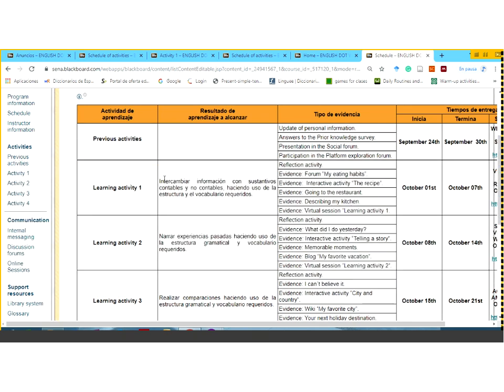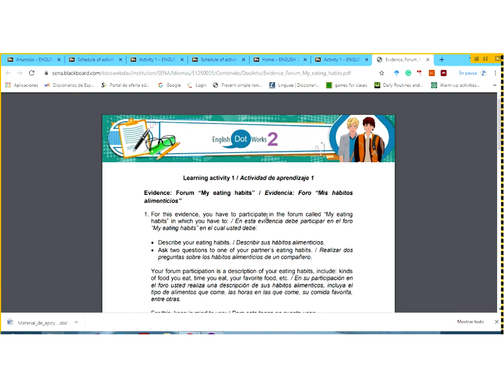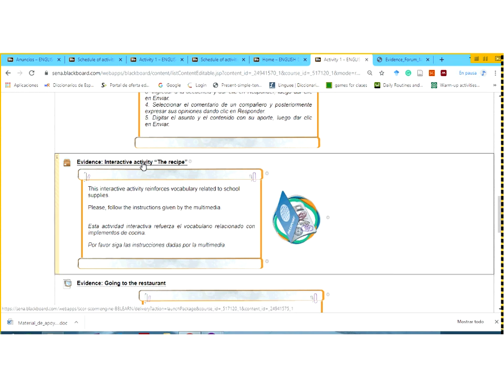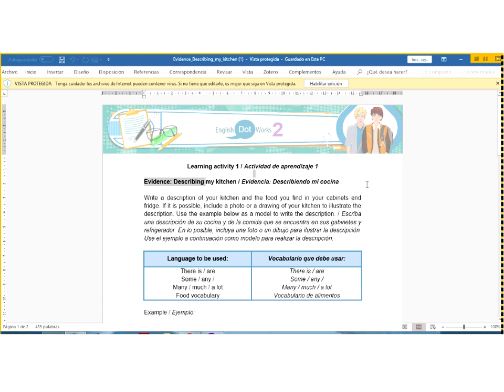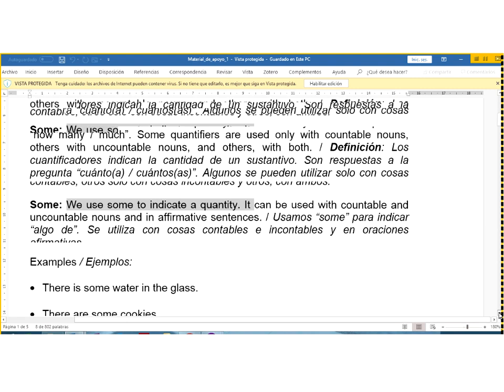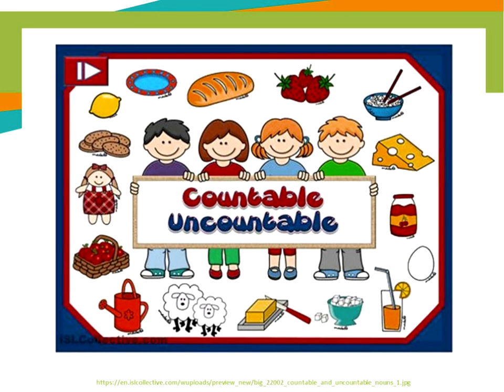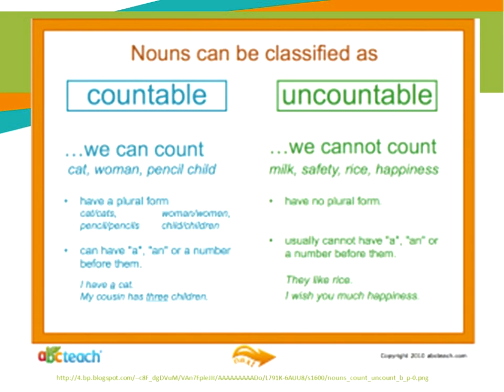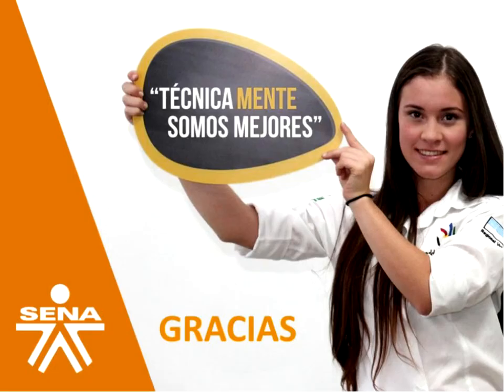FIRST ACTIVITY VIRTUAL SESSION: FOOD AND RESTAURANTS ON OCTOBER